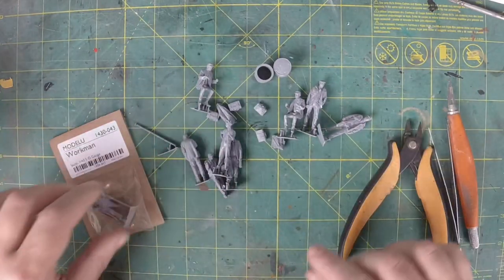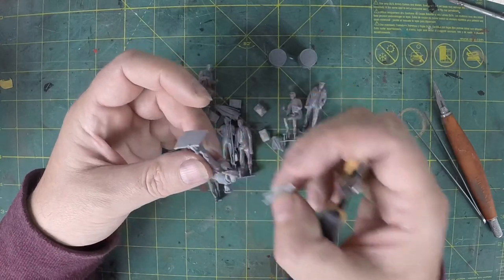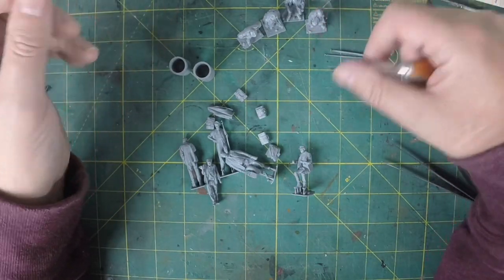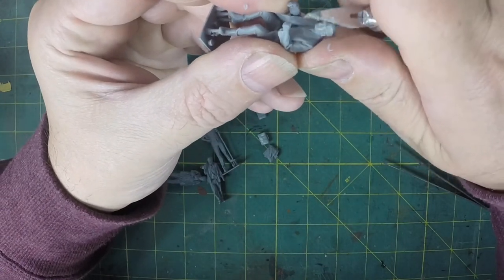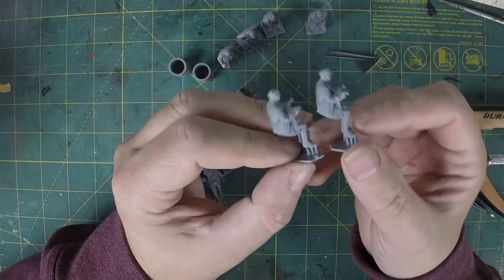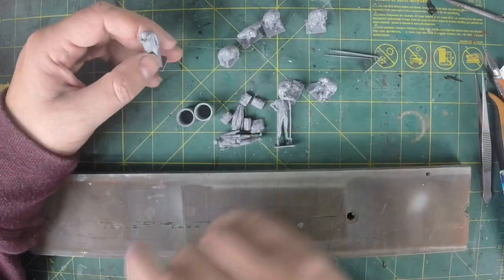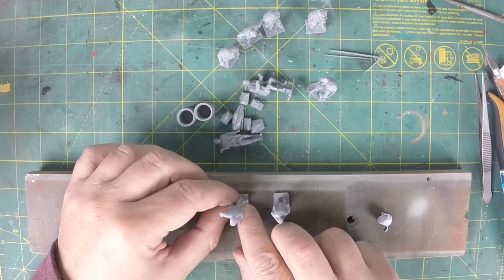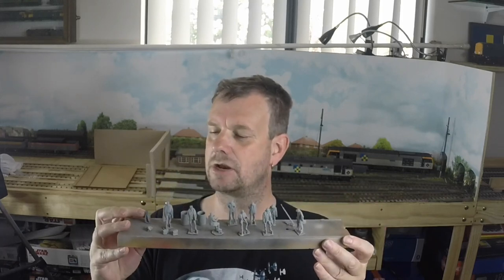Model Trains 123 - MODELU Figures Preparations For Paint Hither Green TMD In O Gauge 7mm scale depot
In this video we look at the MODELU figures I showed you in the last video, and show you the modifications I have done and the preparations for painting.

Tools required, soapy water to clean the figures, sharp scalpel, side cutters, and in my case my air brush and compressor
Obviously if you don’t have an air brush you can paint them with a brush

This tutorial can be applied to all scales of figures for dioramas and model kits such as 1/35 1/72 cakes etc as well as for OO and O gauge